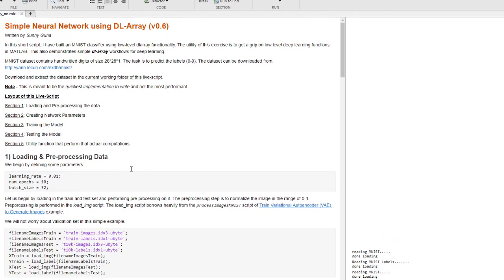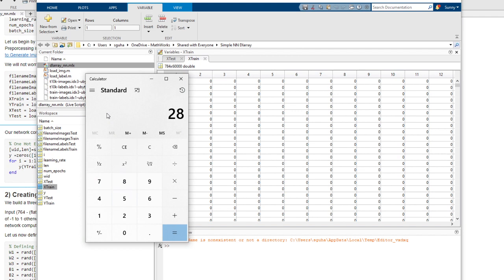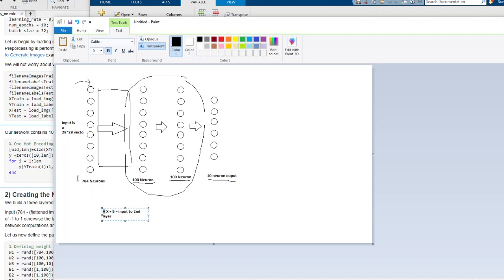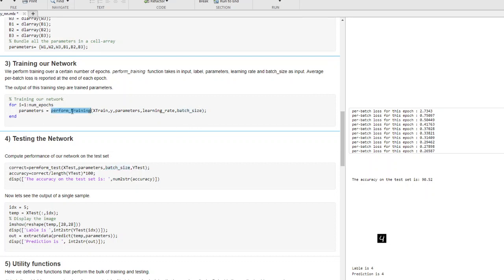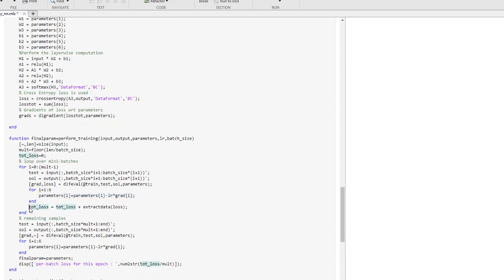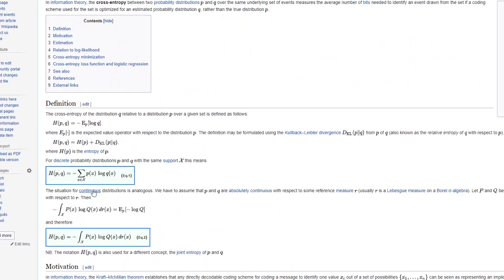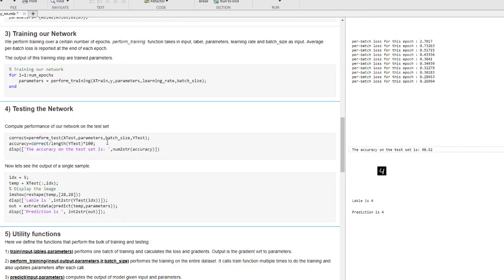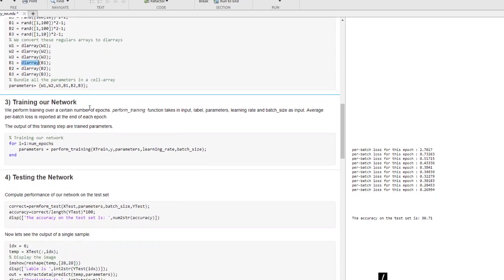Deep Learning in MATLAB - 6) Complete Neural Network using DLARRAY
In this video I go over a simple neural network for classifying digits (MNIST) written from scratch using DL-Arrays. Apologies for the static noise and the constant clicking.